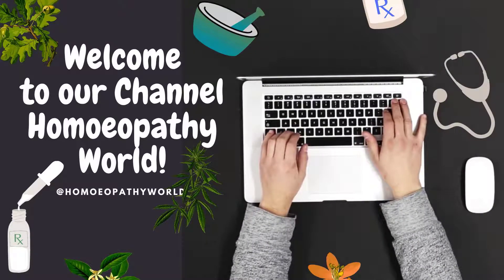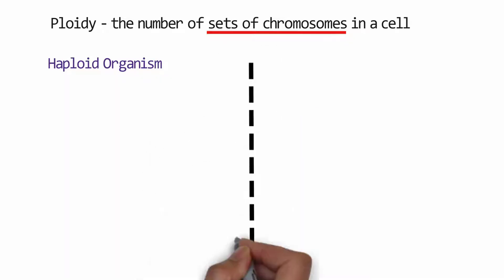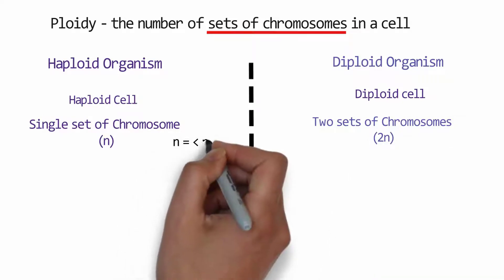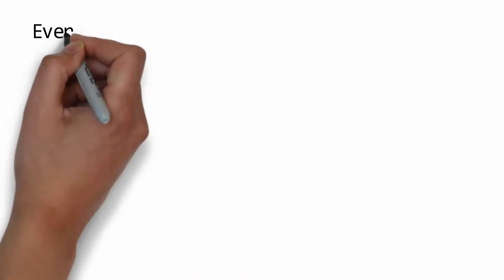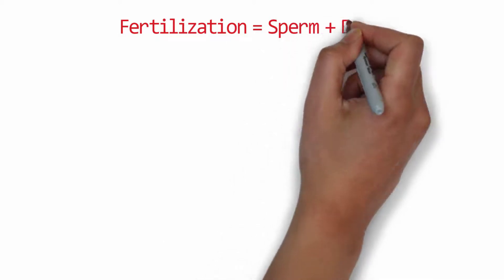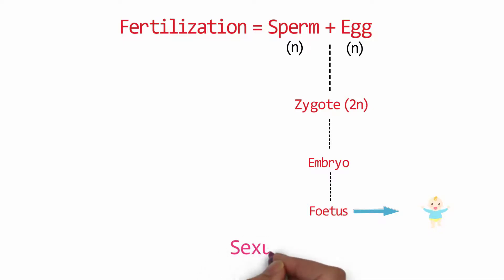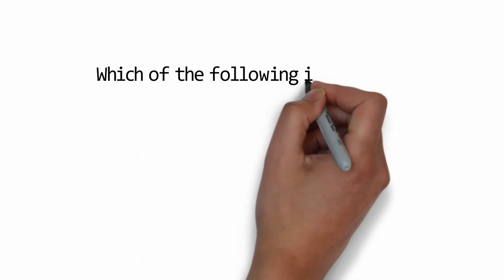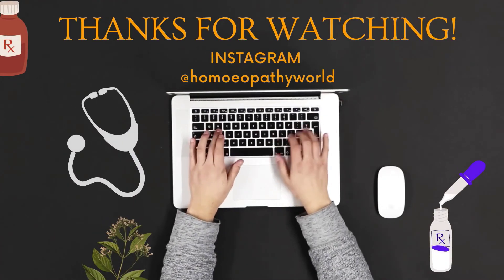EXPLAINATION OF DIFFERENCE BETWEEN HAPLOID CELL AND DIPLOID CELL IN QUICK AND EASY WAY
In this video Dr Samina explains the difference between diploid and haploid cells.  She starts with a brief description of the channel.  And explains that humans are diploid creatures.  She discriminates between diploid somatic cells and haploid sex cells.  She finishes with a brief description of different life cycles dominated by haploid and diploid individuals.
As sexually reproducing organisms receive genetic material from both parents, they have two sets of chromosomes (diploid)

To reproduce in turn, these organisms must create sex cells (gametes) with half the number of chromosomes (haploid)

When two haploid gametes fuse, the resulting diploid cell (zygote) can grow and develop into a new organism

Diploid

Nuclei possessing pairs of homologous chromosomes are diploid (symbolised by 2n)

    These nuclei will possess two gene copies (alleles) for each trait
    All somatic (body) cells in the organism will be diploid, with new diploid cells created via mitosis
    Diploid cells are present in most animals and many plants

Haploid

Nuclei possessing only one set of chromosomes are haploid (symbolised by n)

    These nuclei will possess a single gene copy (allele) for each trait
    All sex cells (gametes) in the organism will be haploid, and are derived from diploid cells via meiosis
    Haploid cells are also present in bacteria (asexual) and fungi (except when reproducing)